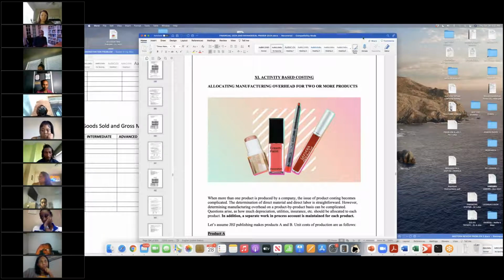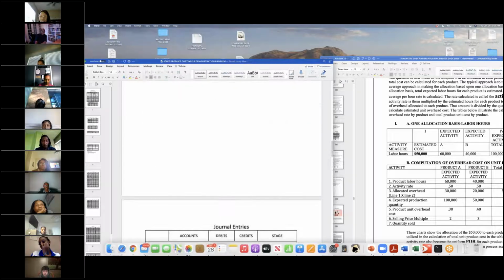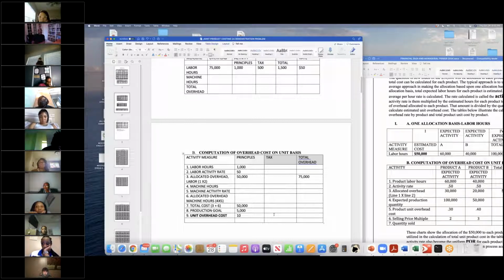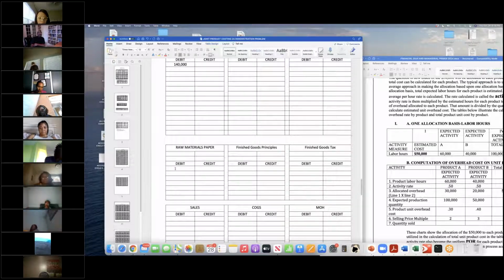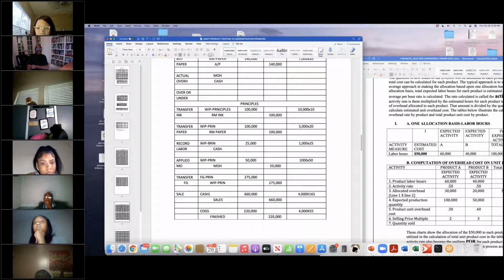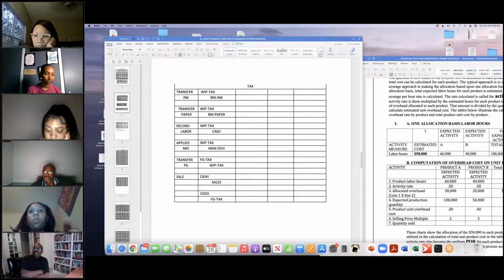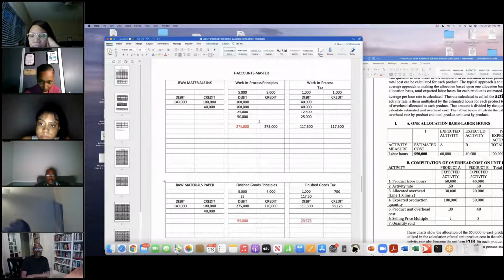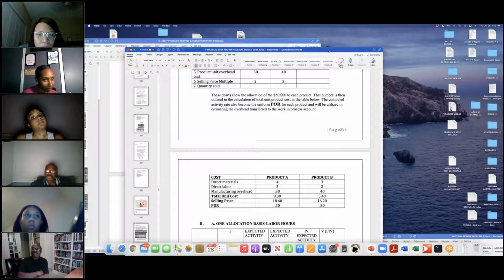JOINT PRODUCT COSTING DAY 1 FALL 2021